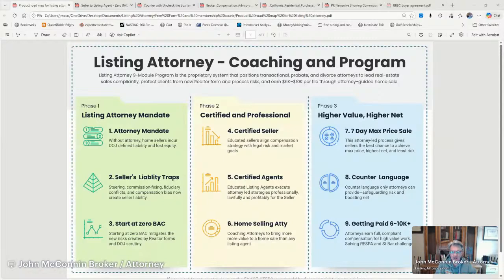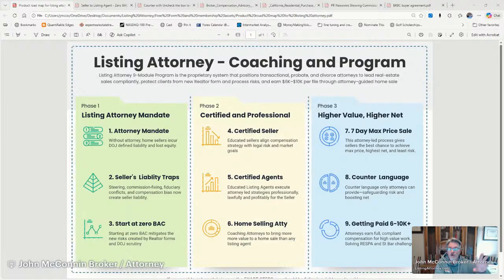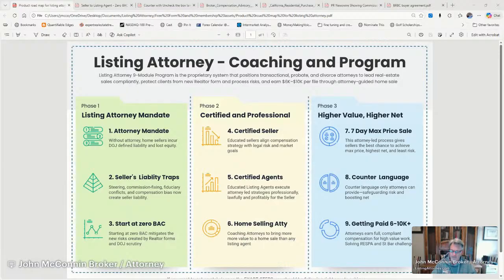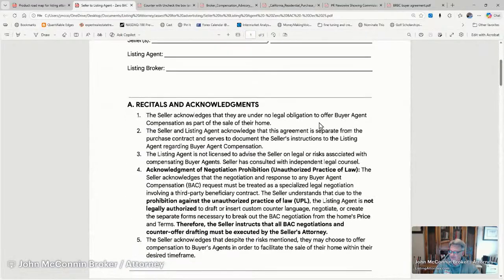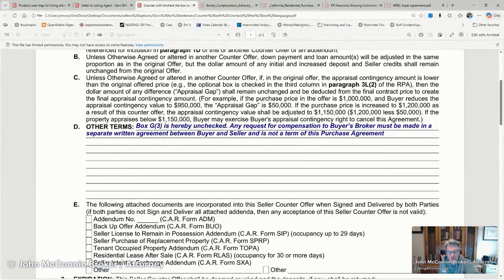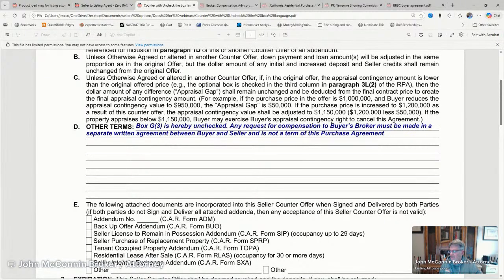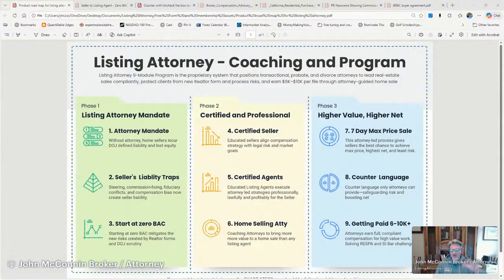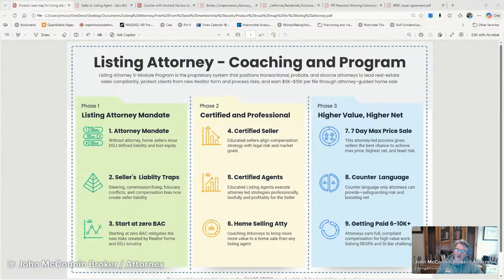4 Liability Traps for CA Attorneys Caused By Listing Realtors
ListingAttorney.com discusses the 4 Liability Traps Caused By Listing Agents and the Forms and How to Avoid Them.  by John McConnin Broker / Attorney in California